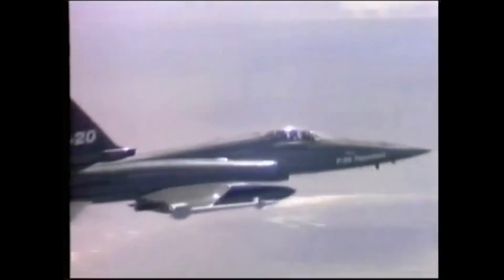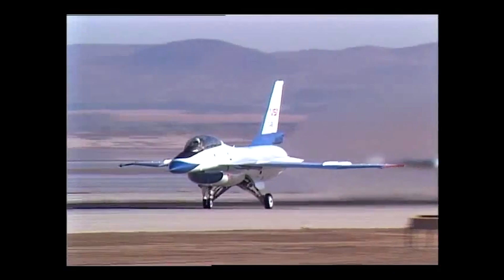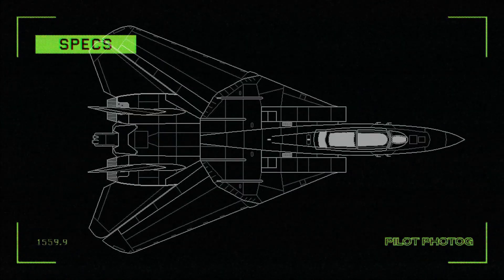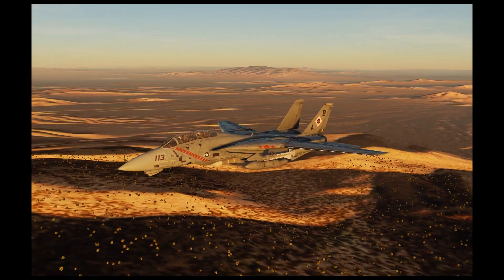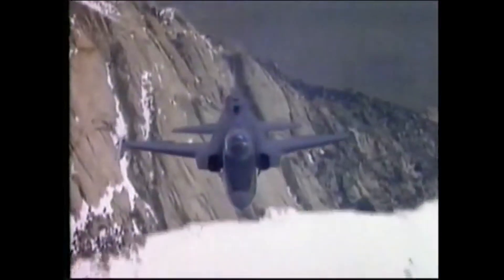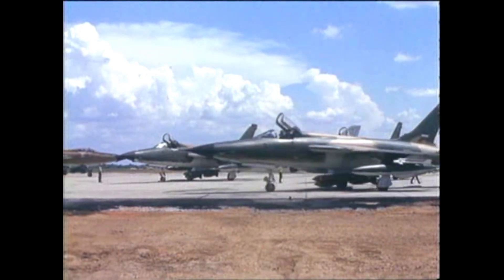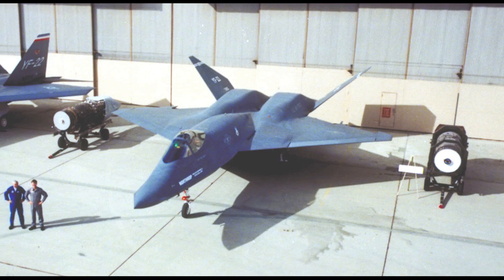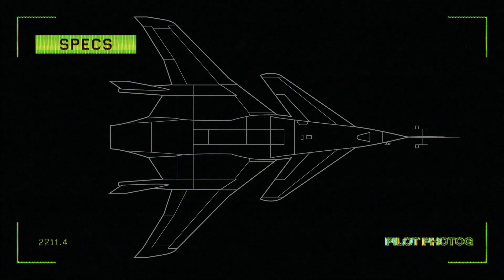Top 5 Fighters That Should Have Been Built | Best of Aviation Series by PilotPhotog f20 f16xl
Let's take a look at the top 5 fighters that should have been built.

During the long course of its existence,  development of fighter planes has provided examples of many dead ends and designs that just didn't work out. By their very nature Fighter aircraft are super competitive, and as soon as one is developed adversaries work out ways to defeat it with both anti air defenses and newer fighters that can counter the latest design.  It's a never ending game of cat and mouse.   However just like there have been many dead ends, there are also cases when a design should have gone into production but did not.  Today we will look at the top 5 designs that should have gone into production - and the reasons why they didn't.

Avro Arrow Concept drawing:
National Film Board of Canada / Public domain

Arrow in flight:
Canada Aviation and Space Museum
Soviet ICBM Photo;

(This does not include the audio commentary or BGM).

 f-20 tigershark f20 tigershark f16xl  f107 supercruise